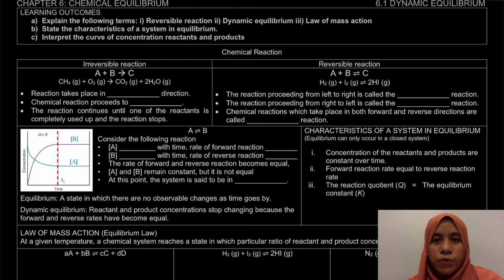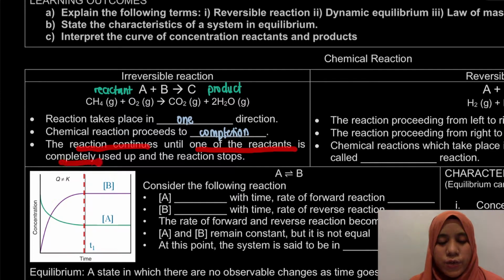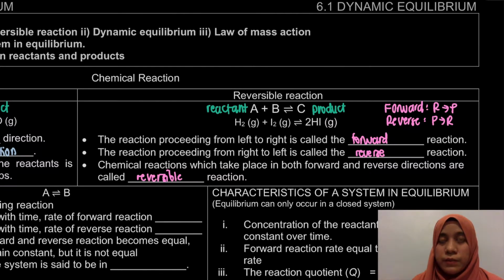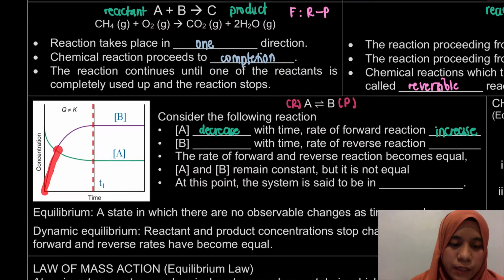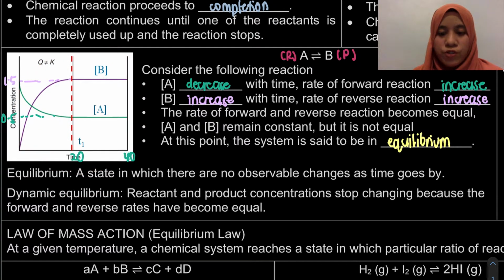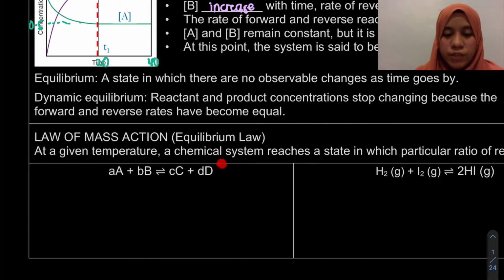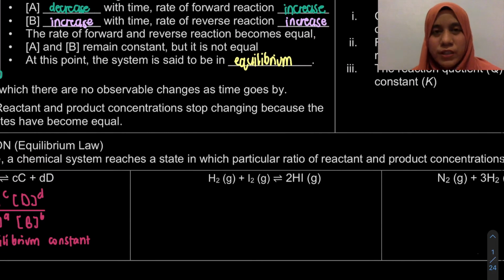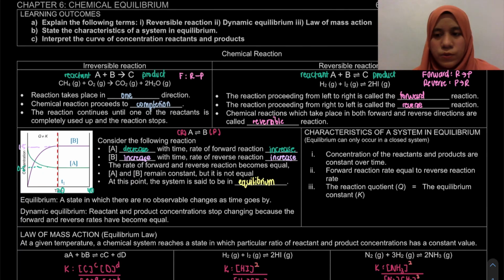6.1 Dynamic Equilibrium - Dynamic Equilibrium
Learning Outcome
6.1a) Explain the following terms:
i) Reversible reaction
ii) Dynamic equilibrium
iii) Law of mass action
6.1b) State the characteristics of a system in equilibrium.
6.1c) Interpret the curve of concentration reactants and products

Page 1

0:00 Introduction
2:40 Reversible reaction
4:36 Curve of concentration vs time
7:14 Dynamic equilibrium
7:48 Characteristics
8:52 Law of mass action
11:06 Example a
12:20 Example b